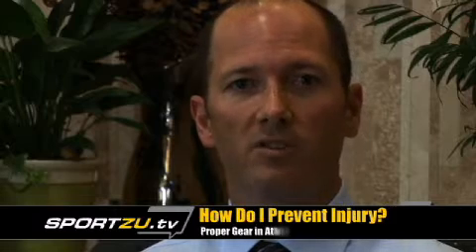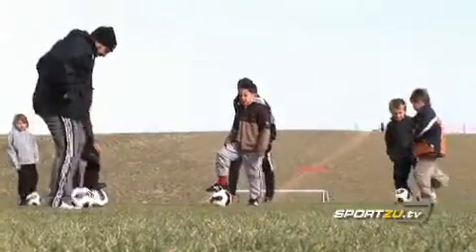Proper Gear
Peak Orthopedics & Spine PLLC

As Dr. Robert Greenhow explians, the most important way to prevent injury is to be equiped with the appropriate safety gear for activity.